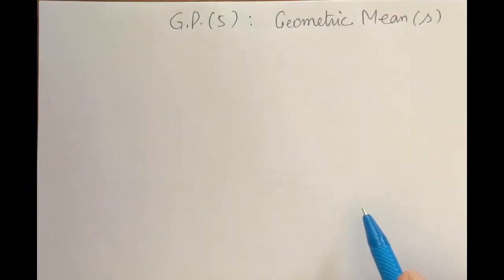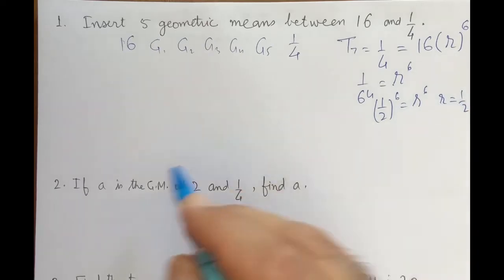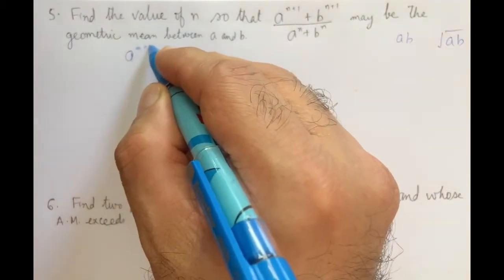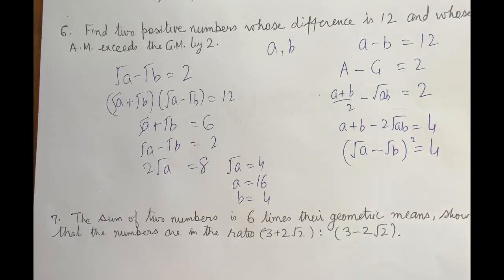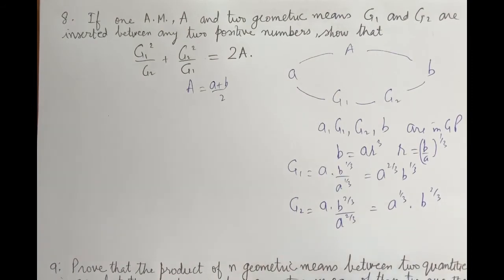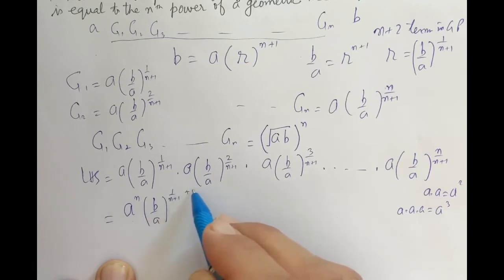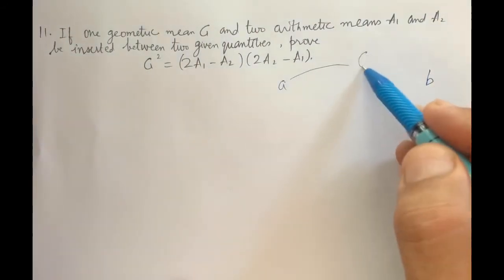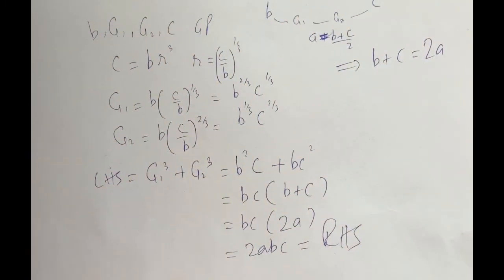Sequences and Series: GP (5)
GP is part of a section of ALGEBRA viz Sequences and Series. The lecture covers CBSE ,ISC syllabus of class +1 ie 11th. The lecture will lead you to solving objective questions of JEE MAINS AND JEE ADVANCED.
For querries use comments
or